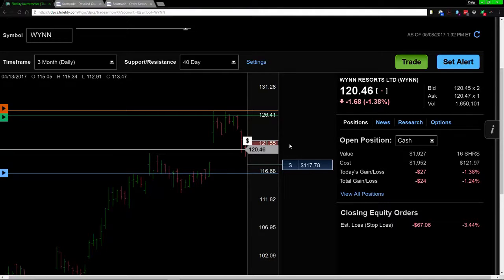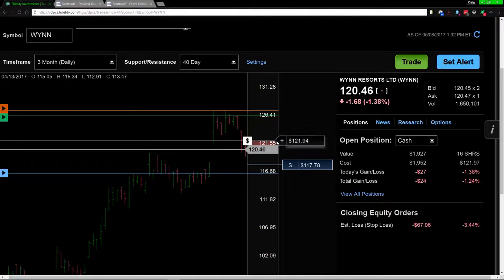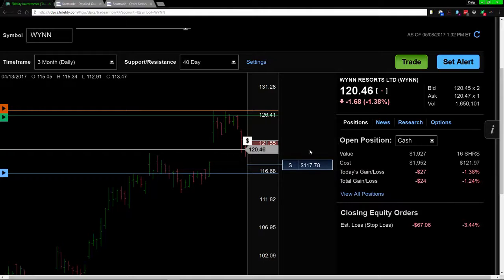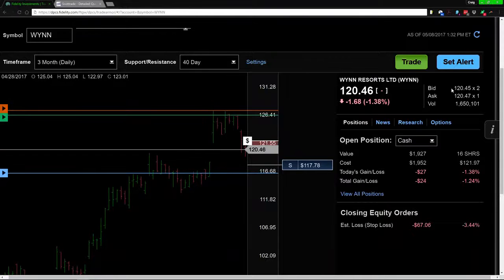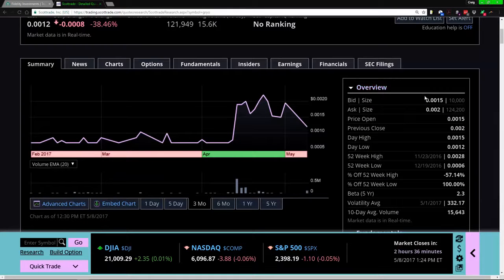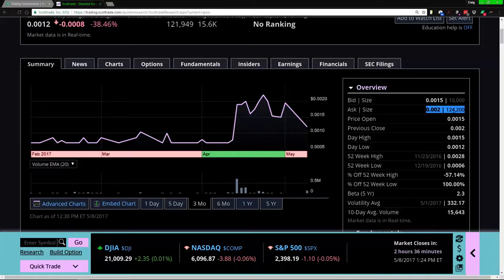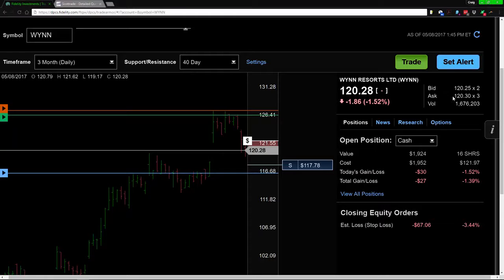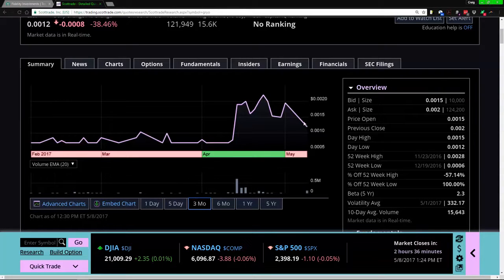How to Deal With a Stock Loss in the Market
In this video we get into how to trail ETF and Stocks, and why it's important to use to stop a possible loss